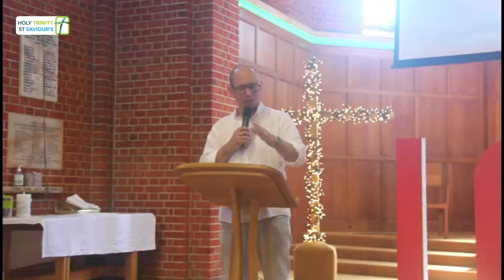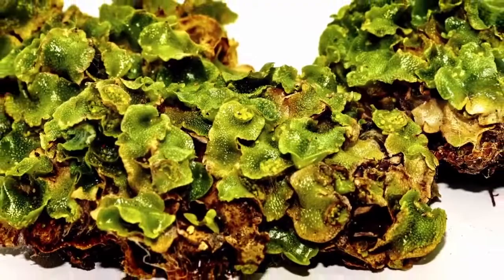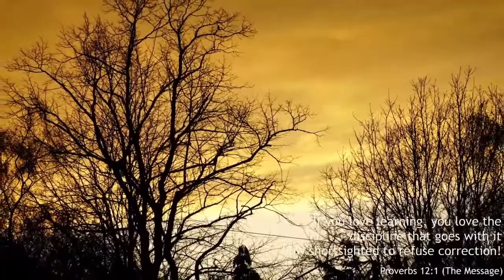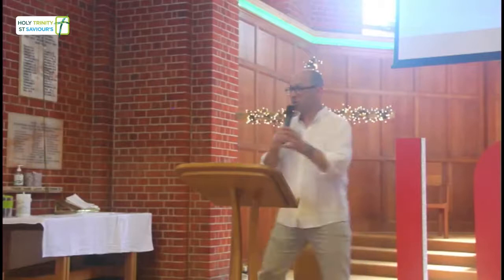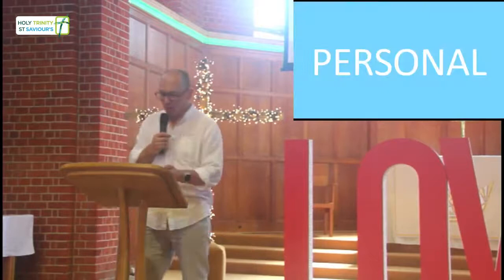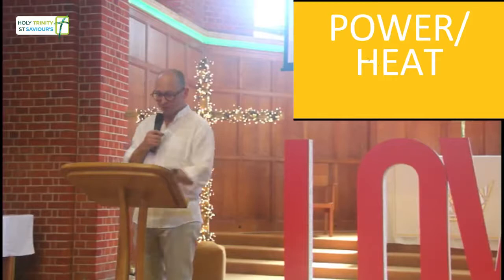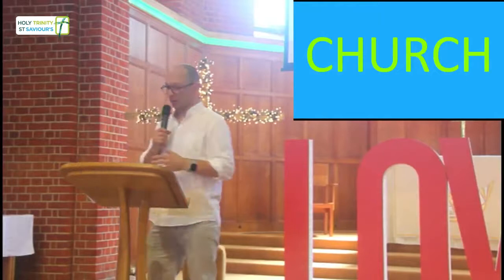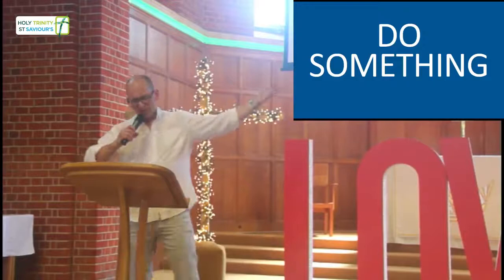Creation: Our Response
What can we do to love and protect God's creation?